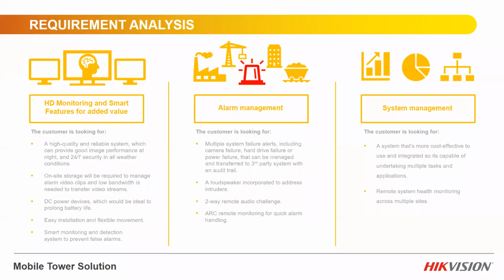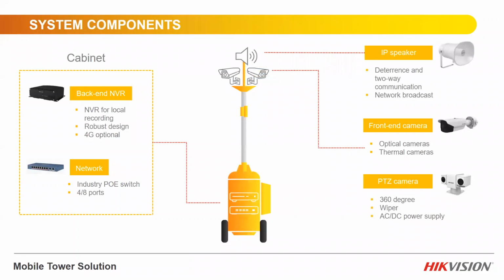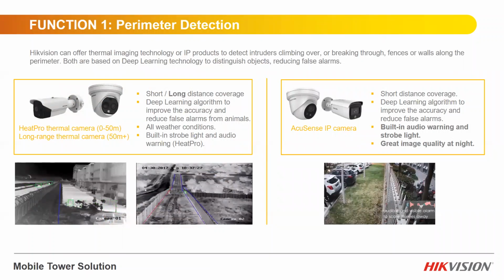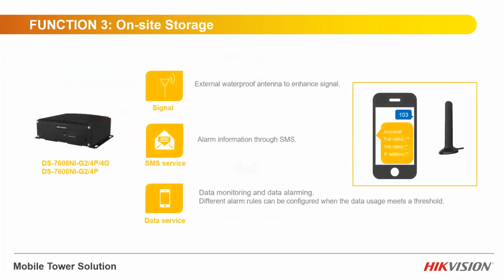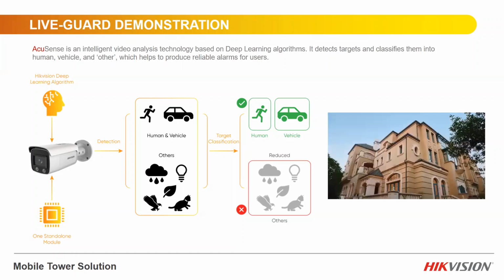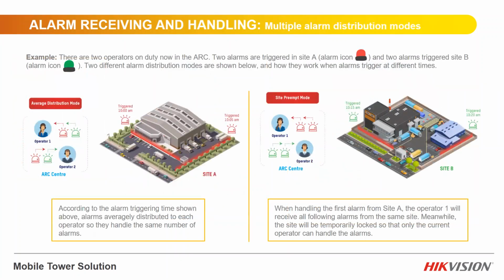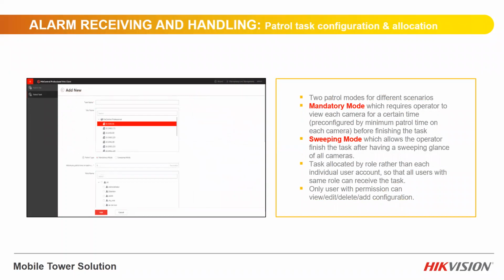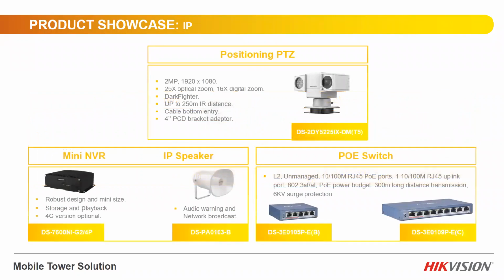Introducing the Mobile Tower Solution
Hikvision’s Mobile Tower Solution is designed to provide an all-in-one solution with a range of CCTV products for our local partners to manage a variety of sites, including temporary construction sites, demolition sites, highways infrastructure, utilities & electricity, pipelines, tunnels, and events.